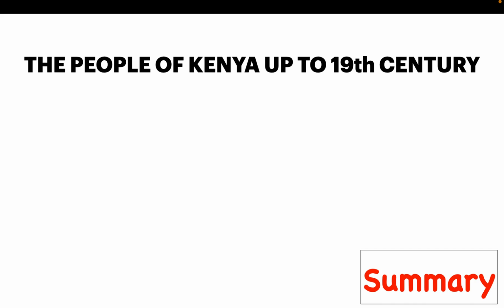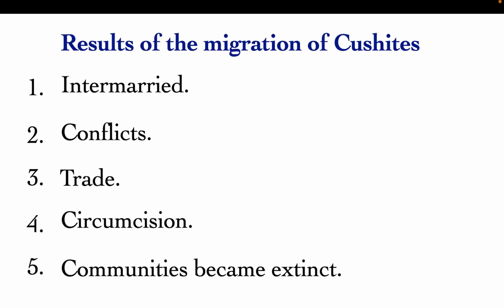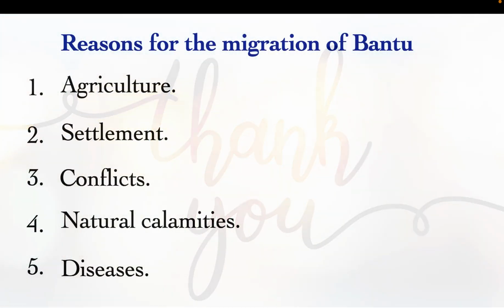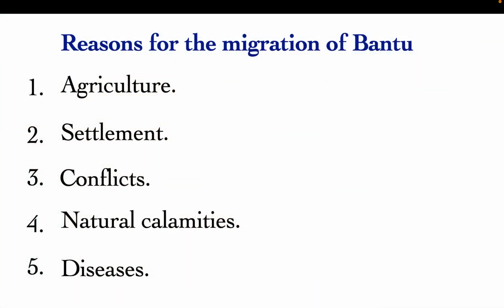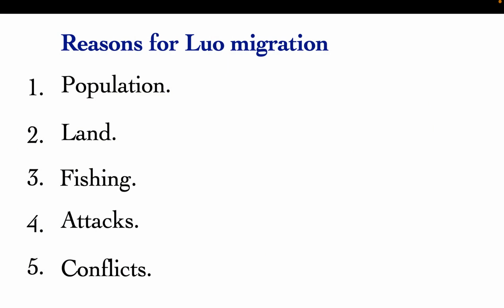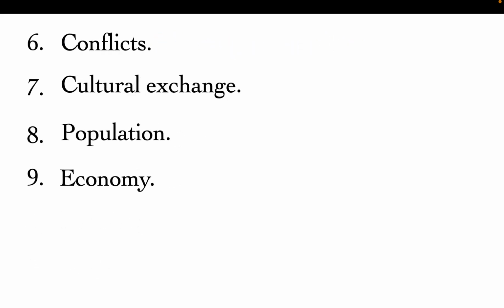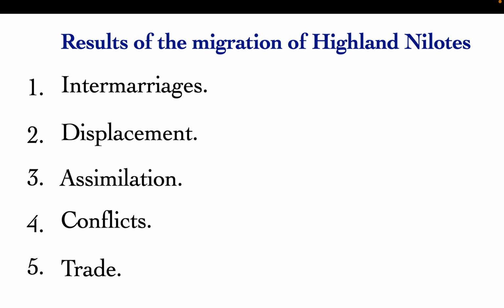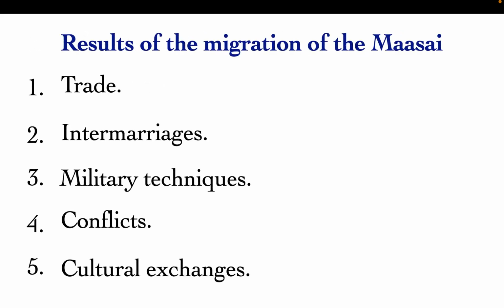The peoples of kenya upto 19th century